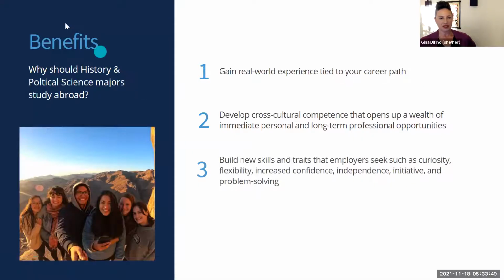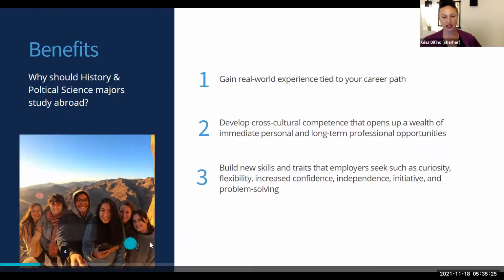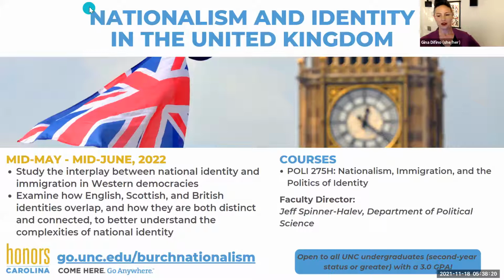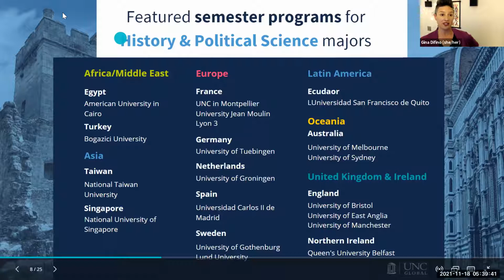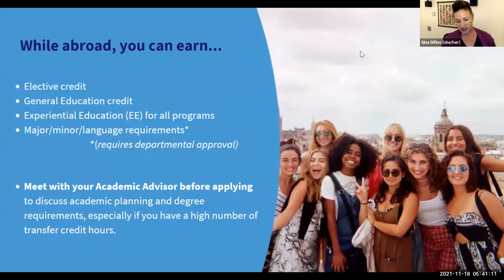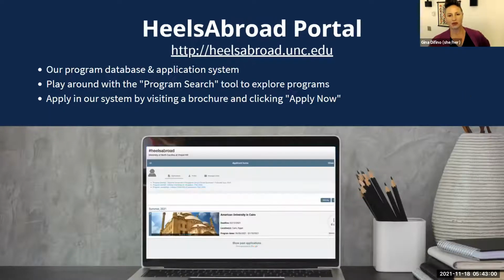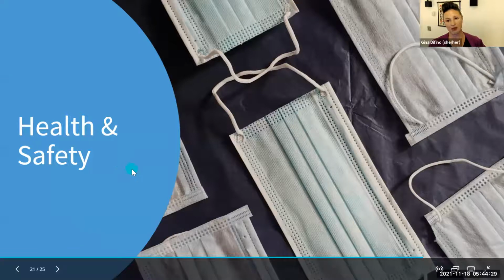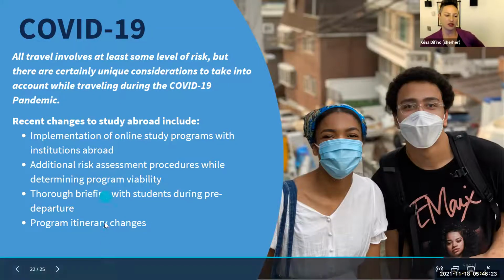History & Political Science - Study Abroad Week